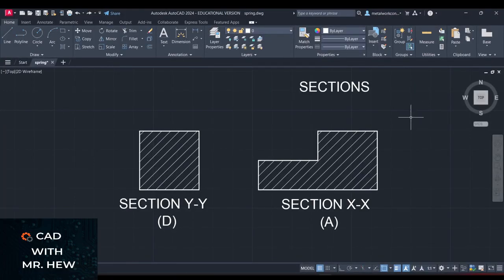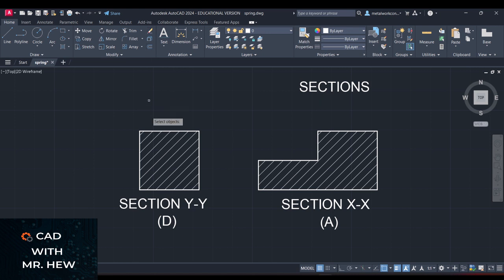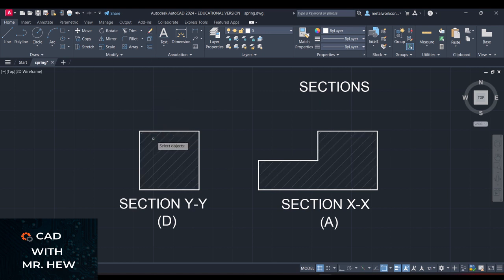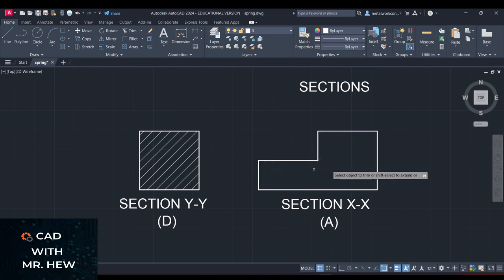AutoCAD tip -Section hatching